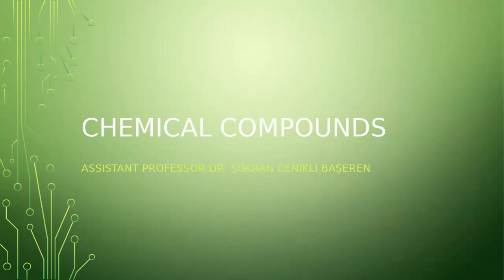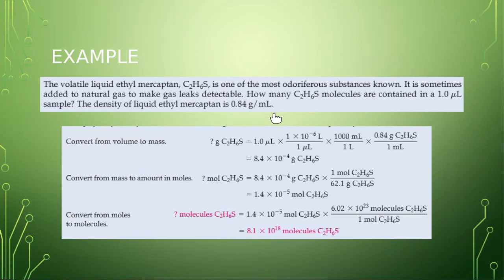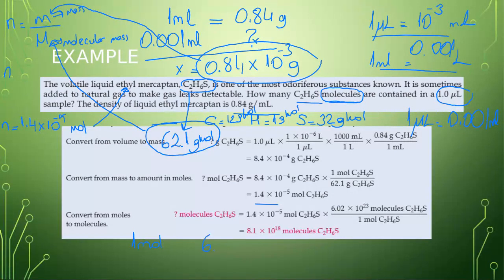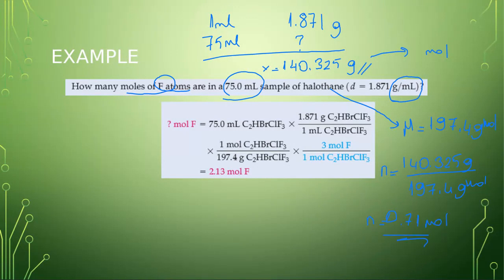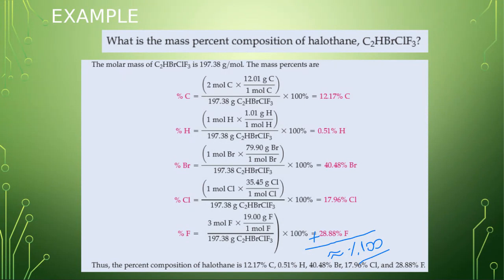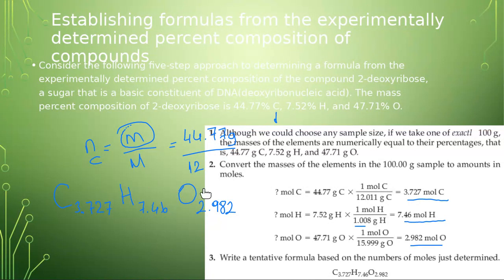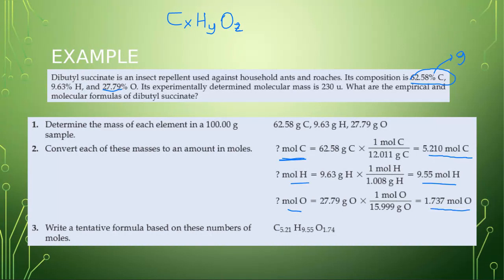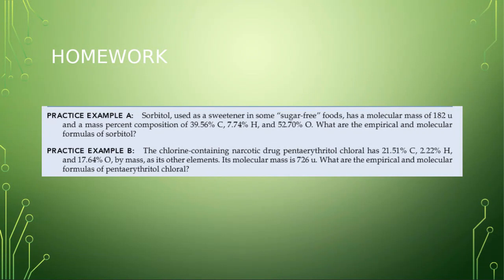Chemistry 1 recording 6